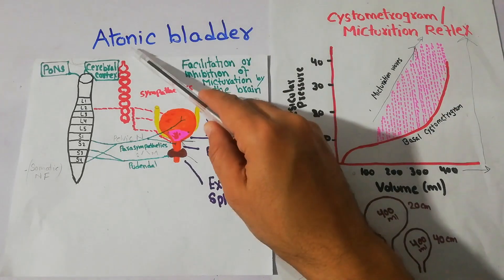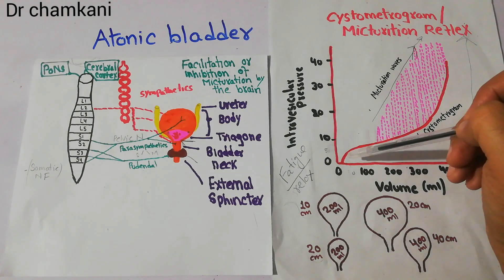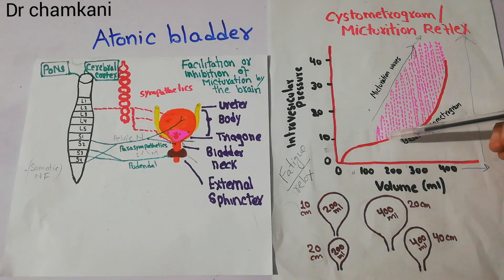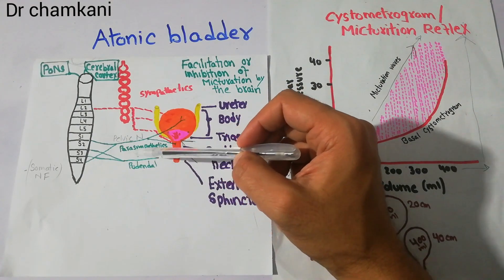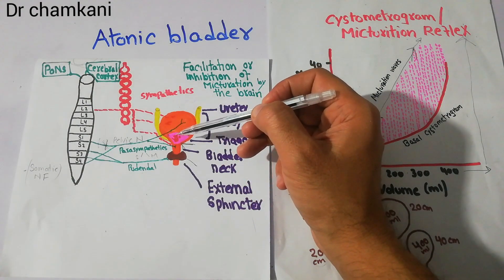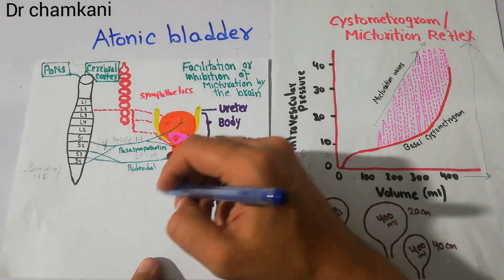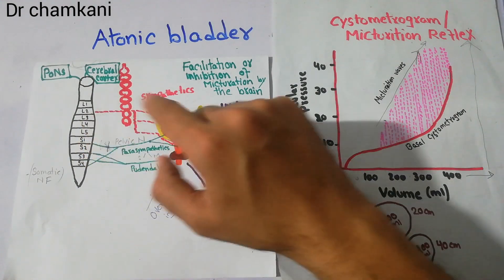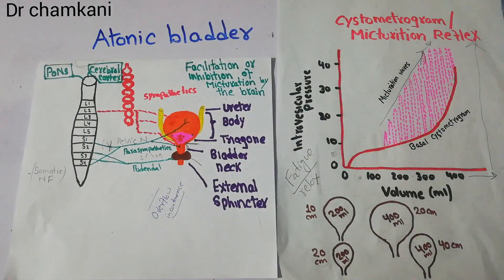Atonic bladder | Overflow incontinence | Renal physiology lecture 49